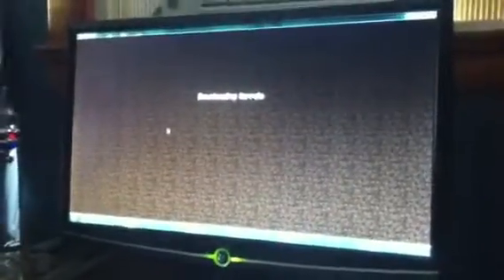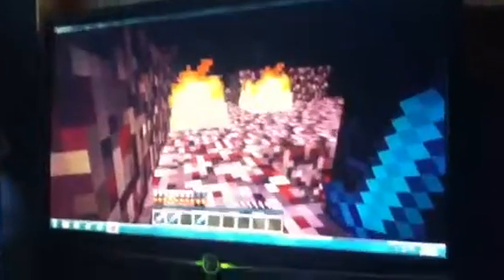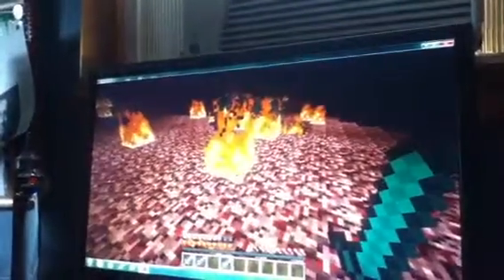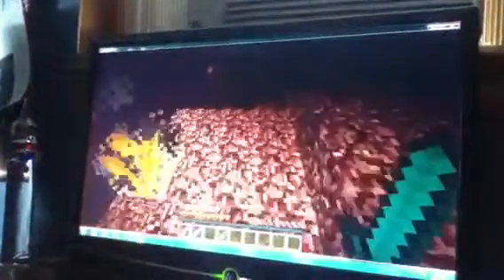Minecraft Ze Island Ep 2: Ze nether